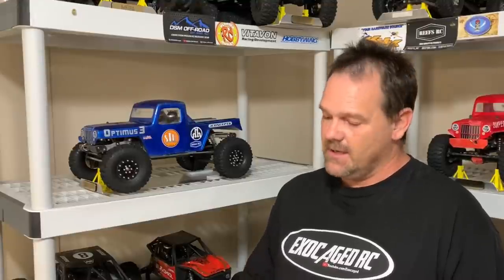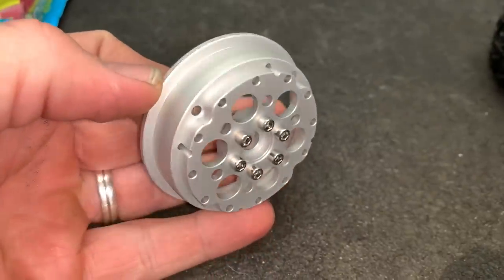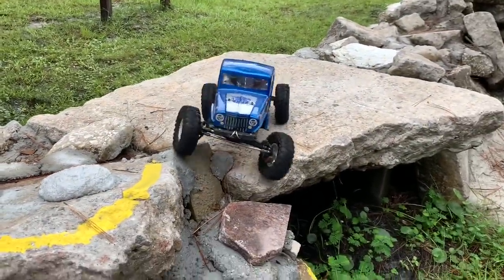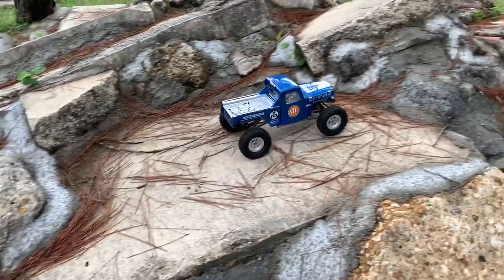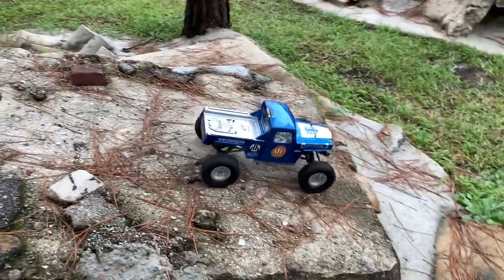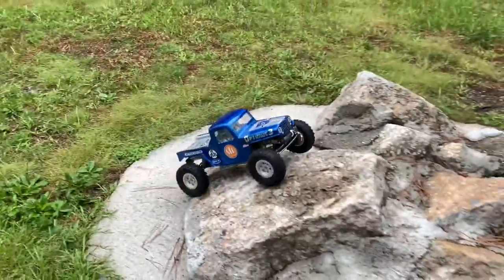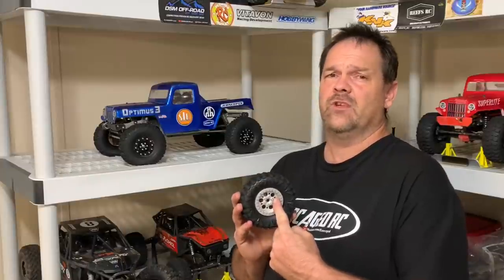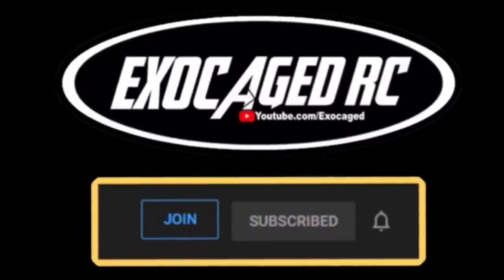$24 tires worth it?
Ebay 8T!!!